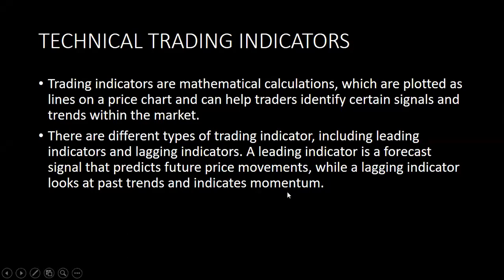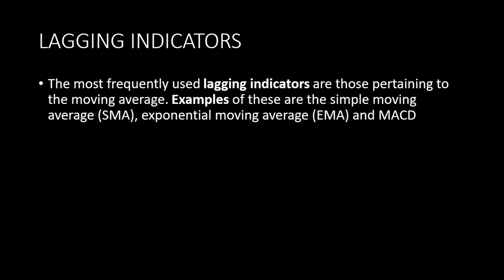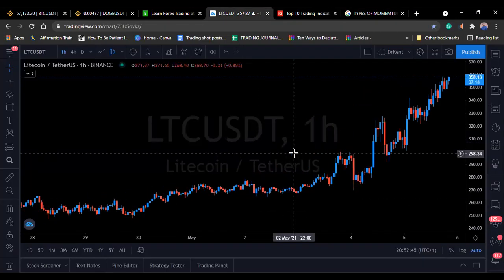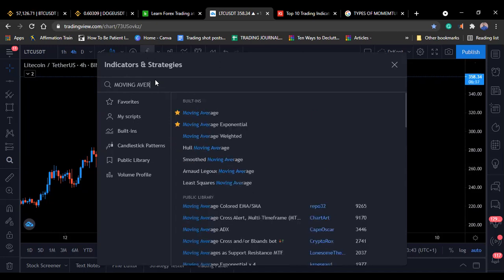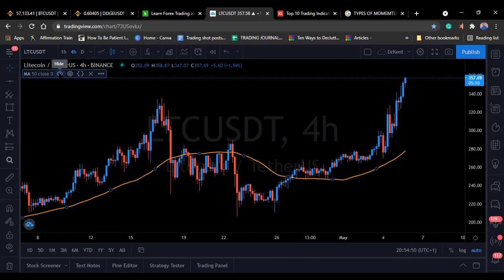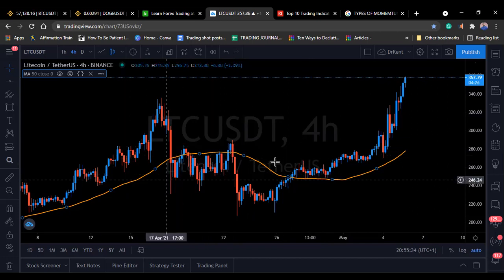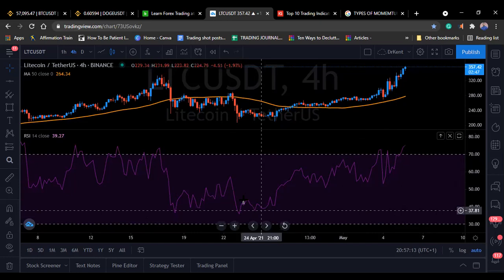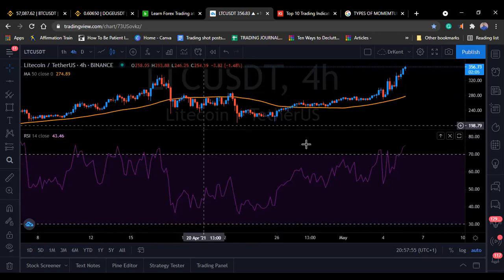Technical Trading Indicators